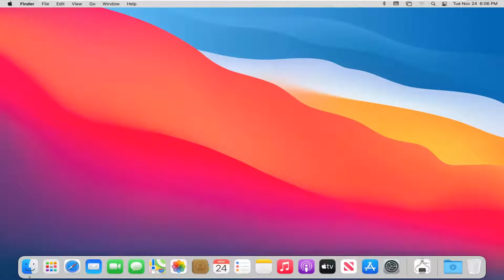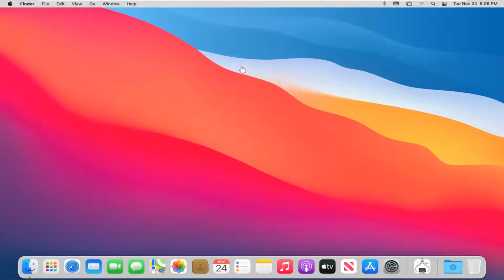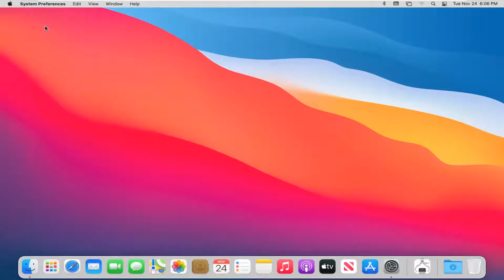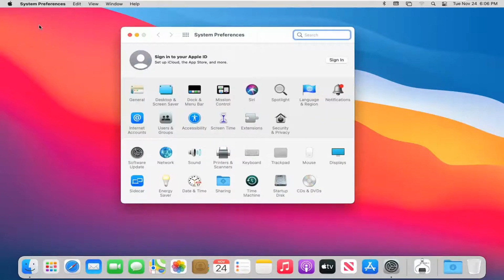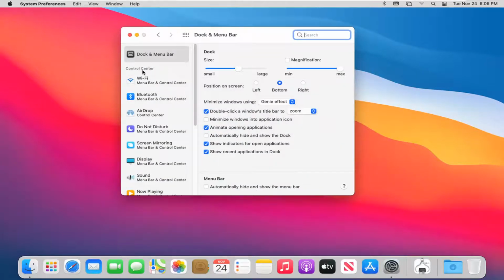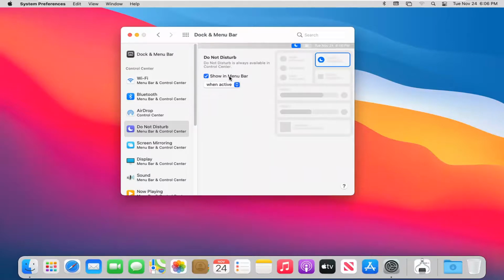How To Add/Remove Menu Bar items On MacBook [Tutorial]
The toolbar at the top of the Pages window gives you quick access to the controls you need as you work in Pages. As you discover which controls you use most, you can add, remove, and rearrange toolbar buttons to suit your work style.

Issues addressed in this tutorial:
how to add items to menu bar on mac
how to remove menu bar on mac

The macOS menu bar is a great place for quickly accessing system and application functions using menu extras, but it can get cluttered pretty quickly as more and more icons vie for a space there.

If the corner of your Mac's screen is fast becoming an eyesore, here are some quick and simple actions you can perform to bring order to the chaos, plus a few additional tips for making the most of Apple's menu bar extras.